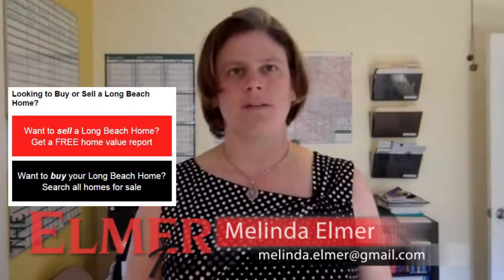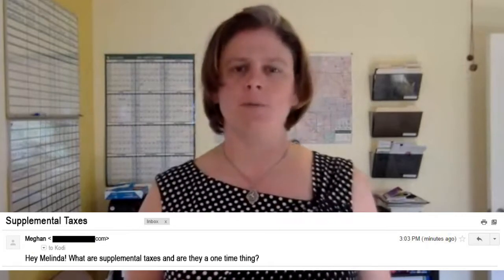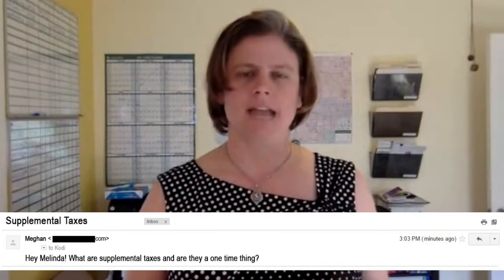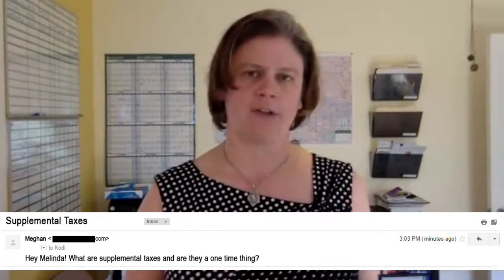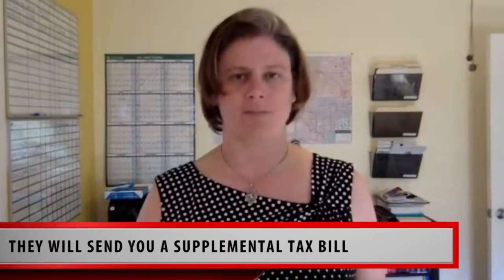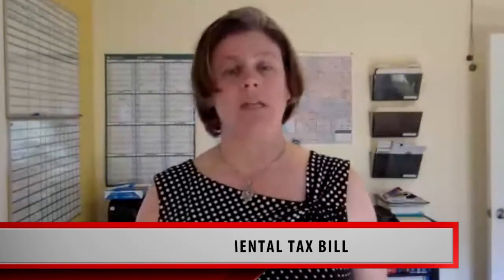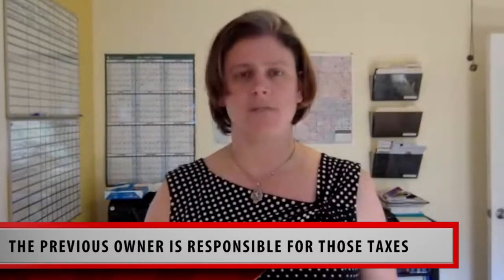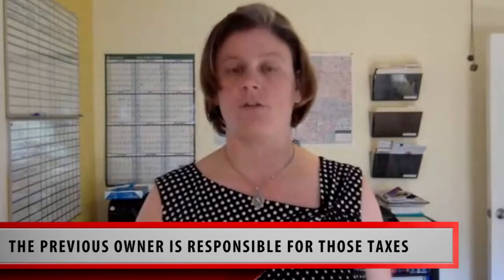North Orange County or South LA County:Important tax information!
- In today's video, we answer a viewer question. Meghan asks: What are supplemental taxes and are they only a one-time tax? Supplemental taxes often take people by surprise, so we thought we would solve the mystery for you today.

Melinda Elmer
The Elmer Team
66621 E. Pacific Coast Highway
STE 150